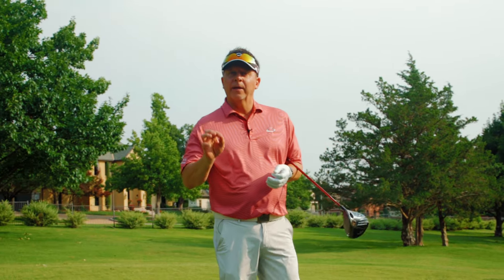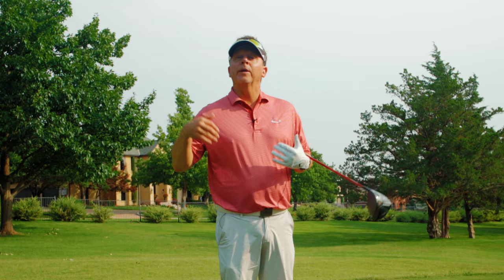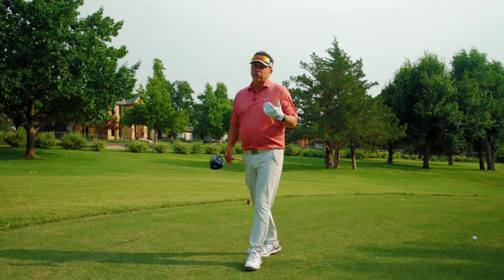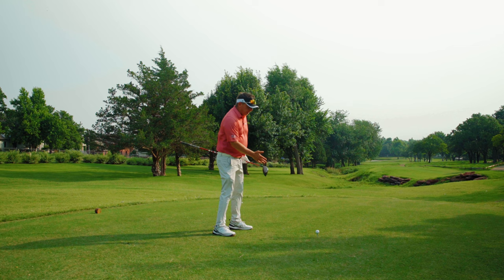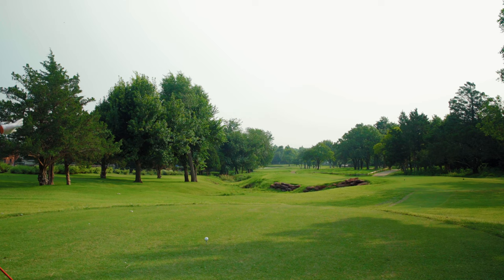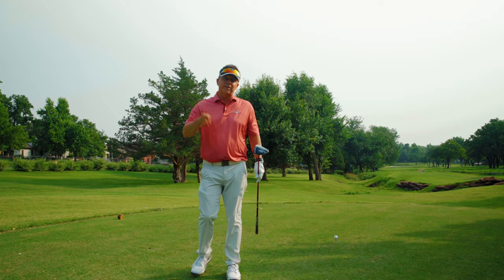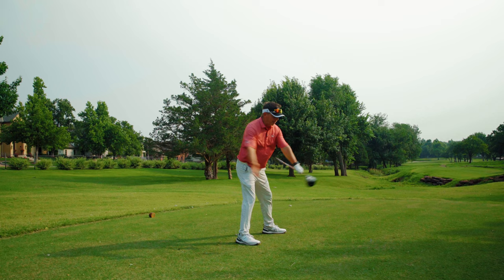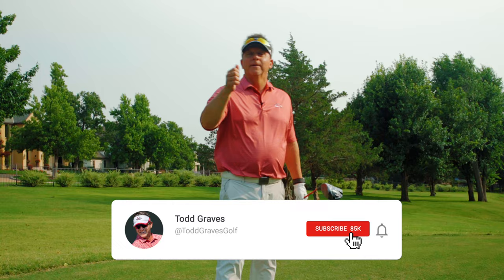Moe Norman: "Flow with Your Alignment" - to Let Go of Swing Thoughts.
Once you establish your address position, you should "Flow with your Alignment".  This is how Moe Norman described his ability to let go of swing thoughts and consistently hit straight shots.

In this video, I discuss how exactly how to Flow with Your Alignment.

You can purchase my Best Selling Single Plane Golf Swing book

About the Single Plane Golf Swing